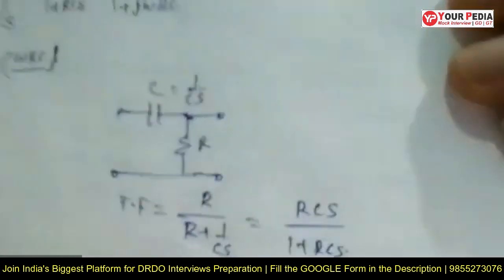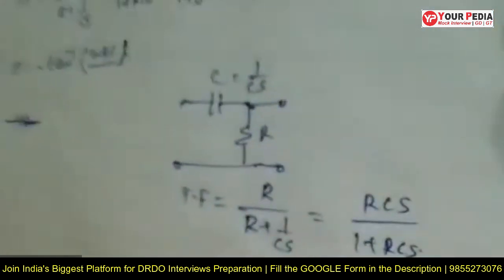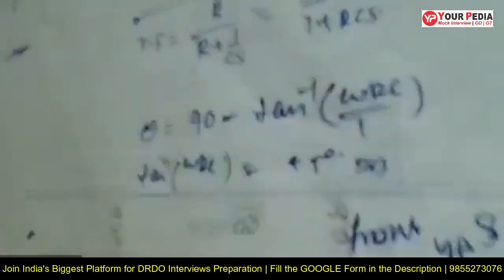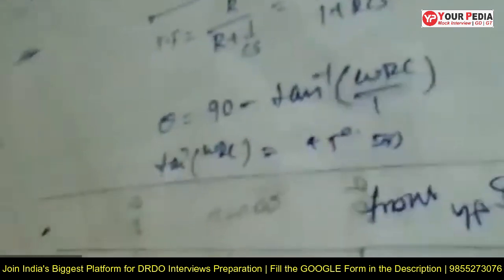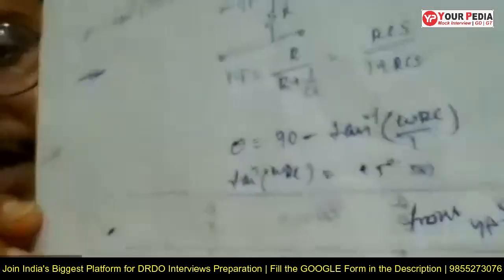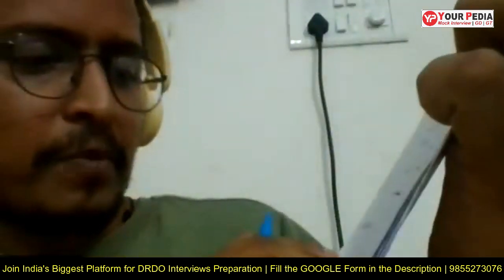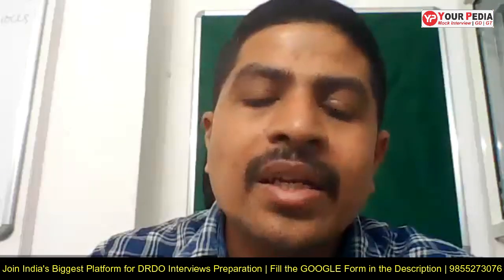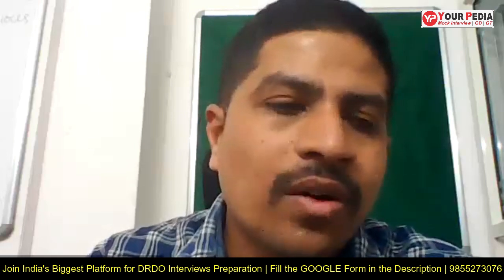Control System Mock Interview for DRDO | ECE | Prepare DRDO Interviews with YourPedia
Control System Mock Interview for DRDO | EE | Prepare DRDO Interviews with YourPedia